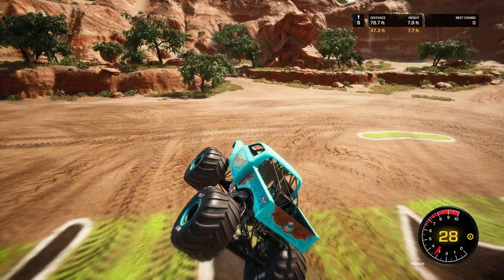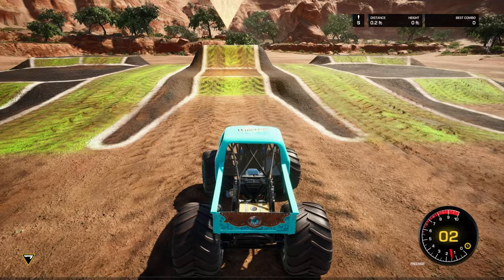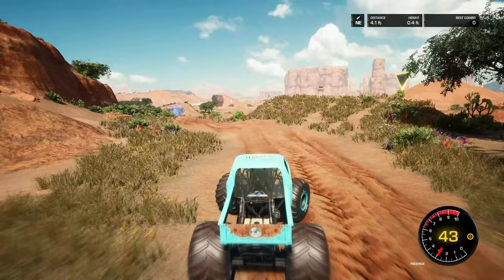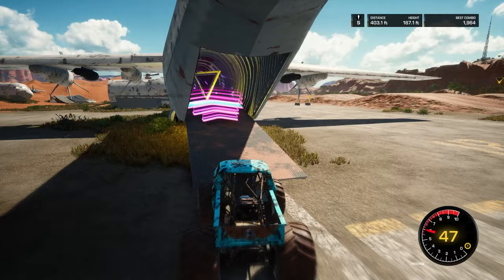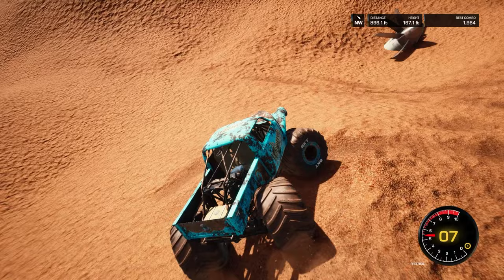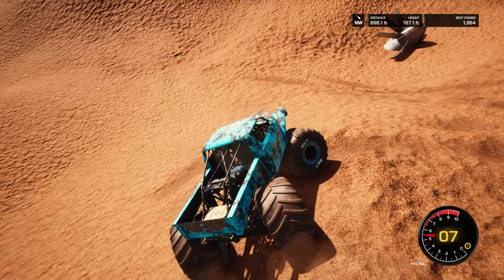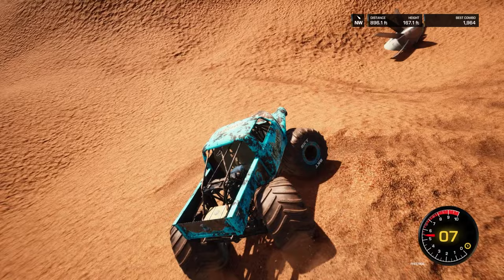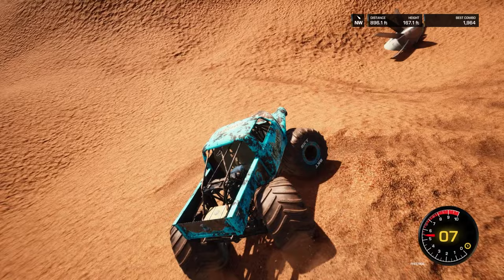Ultimate Guide to Monster Jam Steel Titans: All 50 Collectable Locations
In this Ultimate Guide to Monster Jam Steel Titans we explore the map and find the location of all 50 world collectables. I hope this guide comes in handy!

Chapter Timecodes:
00:00 Introduction
00:42 Pre-Requesites
03:05 Monster Jam University Beacon #1
03:17 Monster Jam University Beacon #2
03:28 Monster Jam University Beacon #3
03:56 Monster Jam University Beacon #4
04:23 Monster Jam University Beacon #5
04:49 Airfield Beacon #6
05:04 Airfield Beacon #7
05:18 Airfield Beacon #8 & 9
05:37 Airfield Beacon #10
05:51 Airfield Beacon #11
06:20 Airfield Beacon #12
06:35 Airfield Beacon #13
06:46 Airfield Beacon #14
06:57 Airfield Beacon #15, 16 & 17
07:44 Airfield Beacon #18
08:13 Airfield Beacon #19
09:06 Airfield Beacon #20
09:52 Vermillion Lake Beacon #21
10:44 Vermillion Lake Beacon #22 & 23
11:00 Vermillion Lake Beacon #24
11:13 Vermillion Lake Beacon #25
11:38 Vermillion Lake Beacon #26
11:50 Vermillion Lake Beacon #27
12:16 Vermillion Lake Beacon #28
12:41 Titan's Grove Beacon #29
12:53 Titan's Grove Beacon #30
15:41 Titan's Grove Beacon #31
15:55 Titan's Grove Beacon #32
16:22 Titan's Grove Beacon #33
16:36 Titan's Grove Beacon #34
16:57 Titan's Grove Beacon #35
17:48 Titan's Grove Beacon #36 & 37
18:22 Titan's Grove Beacon #38
18:45 Titan's Grove Beacon #39
19:14 Beacon Point #40
19:41 Beacon Point #41
19:53 Beacon Point #42
20:06 Beacon Point #43
20:18 Beacon Point #44
20:41 Beacon Point #45
21:07 Beacon Point #46
21:50 Beacon Point #47
22:03 Beacon Point #48
22:23 Beacon Point #49
22:46 Titan's Grove #50